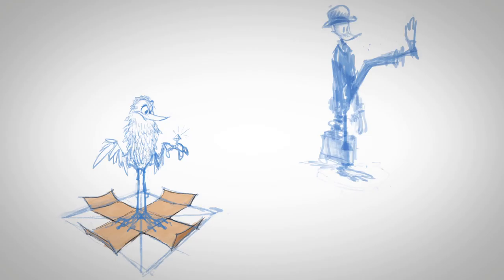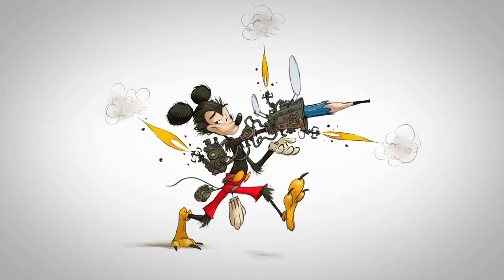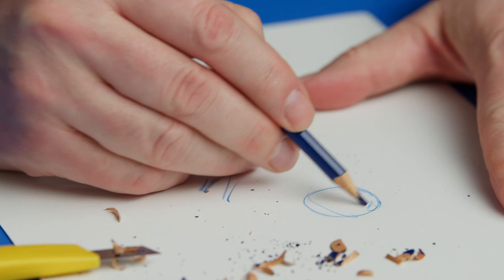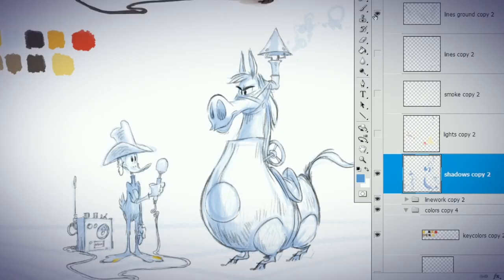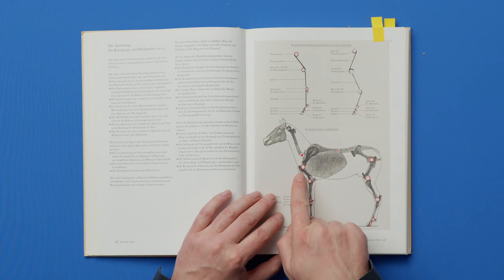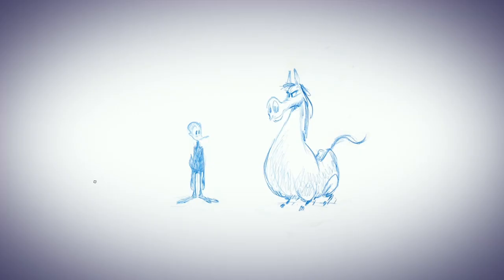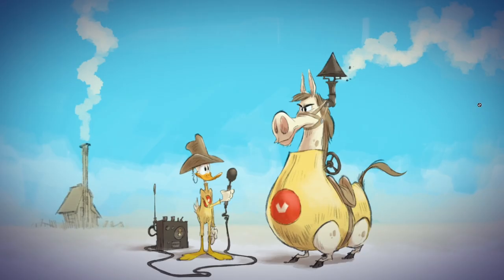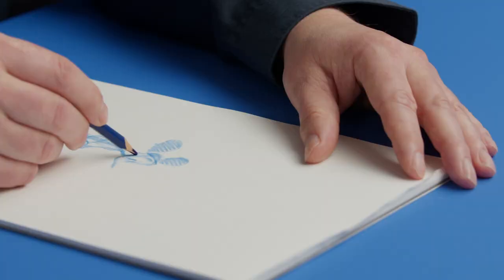Drawing Animal Characters with Human Personalities - Course by Florian Satzinger | Domestika English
Explore anatomy, perspective, volume, light, and shadow to bring human-like animal characters to life on the

Mickey Mouse, Donald Duck, Bugs Bunny, Scooby—some of the most iconic characters in the history of entertainment have one thing in common: they look like animals but behave like humans. This duality makes for relatable and eternally memorable animated stars. Award-winning character designer Florian Satzinger has harnessed the power of this dynamic to create universally recognized cartoon personalities, collaborating with household names like Warner Bros. and Disney.

In this online course, learn to draw human-like animals, from the first pencil sketch to the finished artwork in Photoshop. Florian walks you through his entire process, exploring depth, perspective, form, movement, lighting, and color. Design the characters that define your viewers’ childhoods and live on in their memories forever.